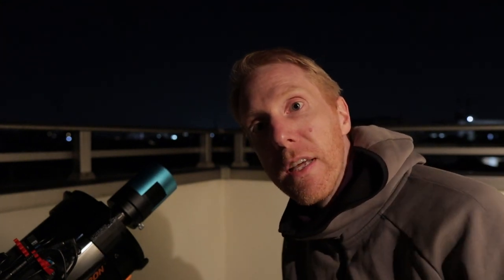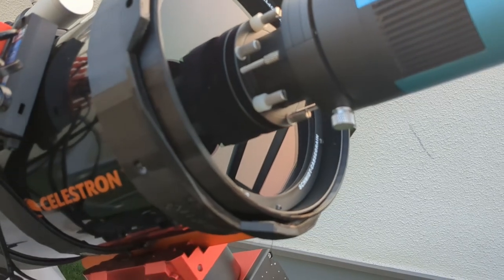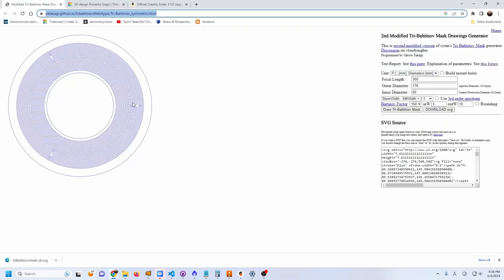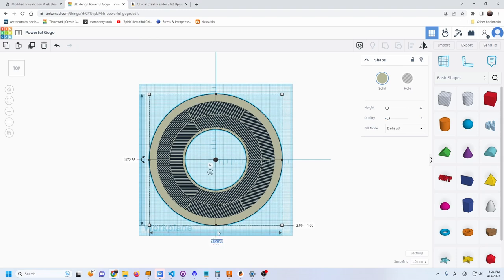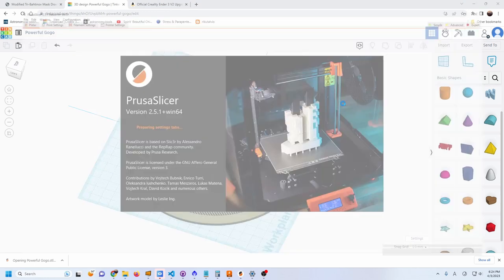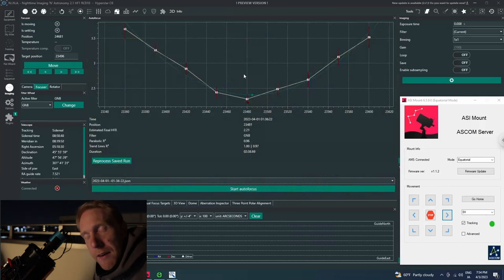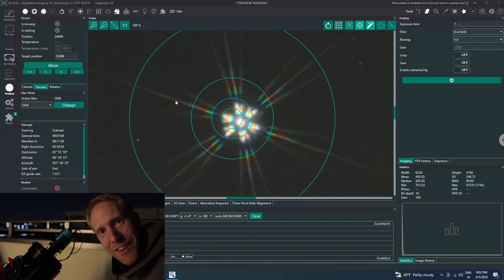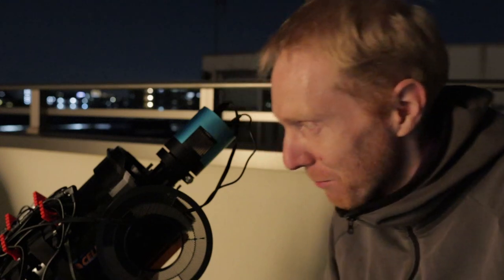The power of Tri-Bahtinov Masks :)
Pre-made Tri-Bahtinov Mask
My 3D printer
Cheaper 3D printer

At 2;57, I have removed the strips of plastic! (just by pulling on them)

00:00 Introduction
01:25 Process description
02:25 Initial position for HyperStar
03:18 Star Selection
04:25 Tri-Bahtinov Generation
07:09 Mask 3D design
11:24 3D Printing
12:21 Rough collimation
14:50 Using Tri-Bahtinov Mask
17:45 Checking the star shapes
19:06 What you can do